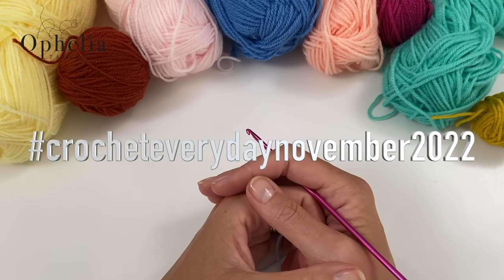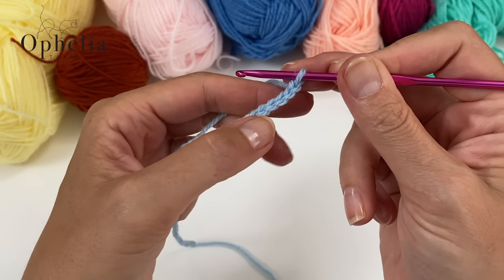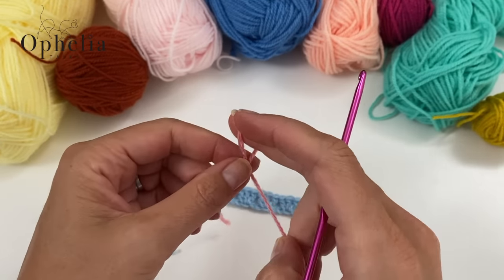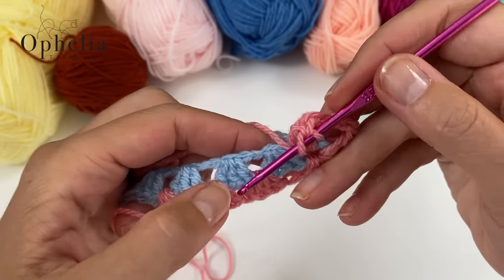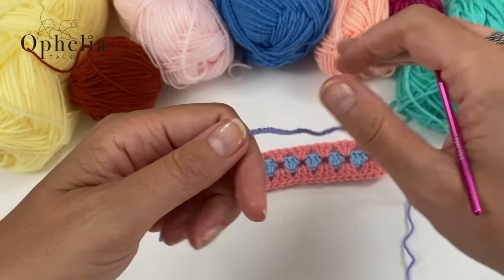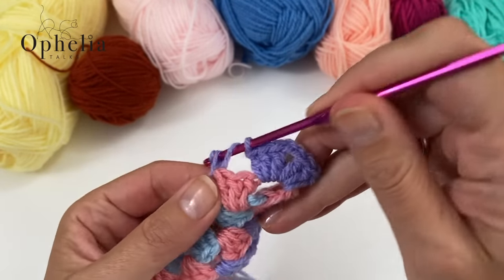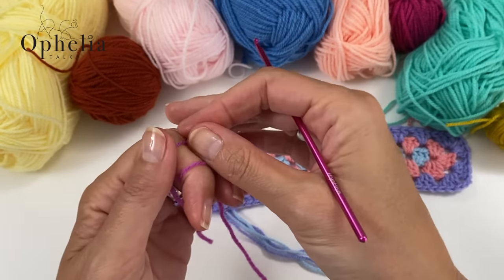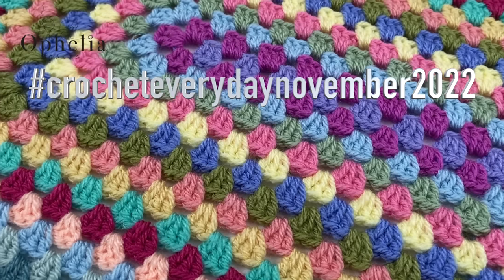Easy Stash Buster Crochet Blanket // Crochet Every Day November Rectangles Stash Buster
For our Crochet Every Day November Challenge I am making this easy stash buster crochet blanket. This challenge is all about making progress with those left behind WIPS or using up parts of your stash and this blanket is an example.

*** AMAZON SHOP ***